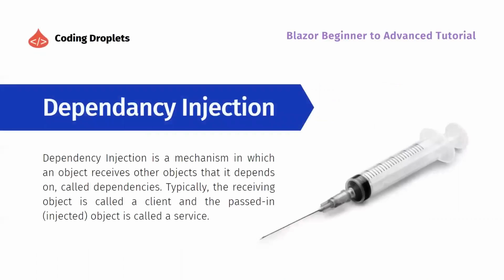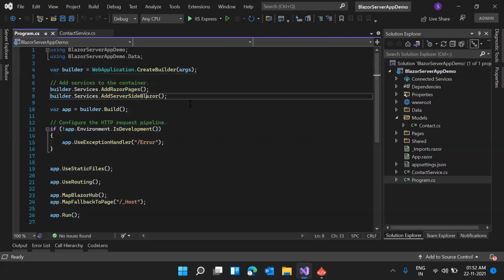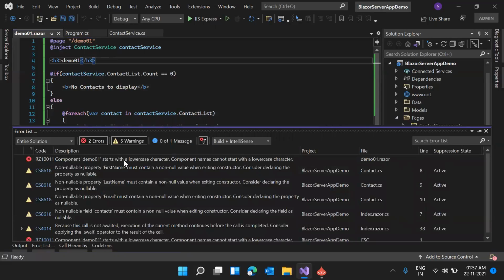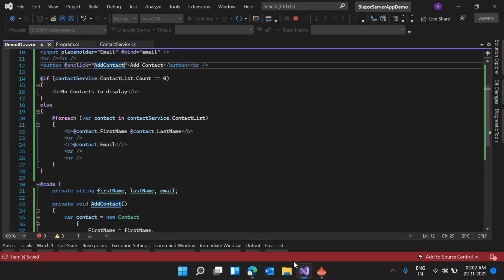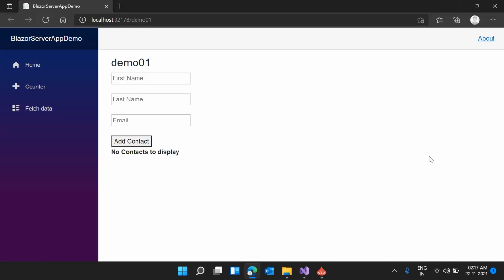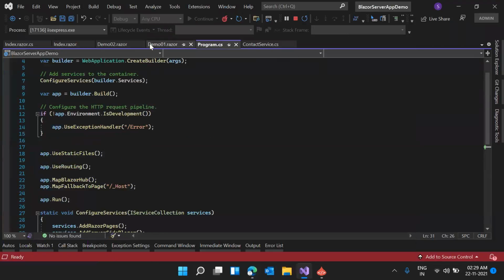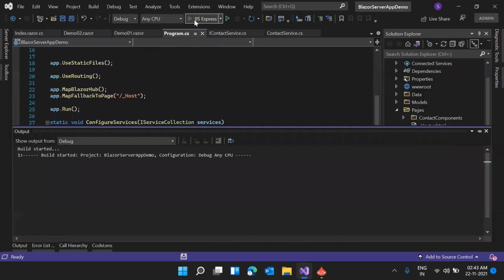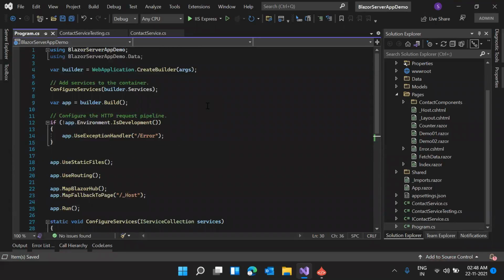Blazor Tutorial C# - Part 3 | Blazor Dependency Injection | Singleton Service | Transient Service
Blazor Tutorial C# - Part 3 is a Blazor Dependency Injection tutorial video in which we explains about the Singleton Service and Transient Service. In this video we'll see how to implement dependency injection in Blazor.

Dependency Injection is a mechanism in which an object receives other objects that it depends on, called dependencies. Typically, the receiving object is called a client and the passed-in (injected) object is called a service.

Understanding the life cycle of Dependency Injection (DI) is very important. As we know, Dependency injection (DI) is a technique for achieving loose coupling between objects and their collaborators, or dependencies.

To implement dependency injection, we need to configure a Dependency Injection container with classes that is participating in DI. DI Container has to decide whether to return a new instance of the service or provide an existing instance. The lifetime of the service depends on when the dependency is instantiated and how long it lives. And lifetime depends on how we have registered those services.

What is Scoped Service (Dependency Injection Scoped)?
A new scope is created for each request. That means all the Scoped services for a given request are resolved from the same container, so the same instance of a Scoped service is used everywhere for a given request. At the end of the request, the scope is disposed, along with all the resolved services.

What is Singleton Service (Blazor Singleton Service)?
Singleton is a design pattern in which there will be a single copy of your object inside server memory, which will be shared among all the requests (http/client). So, when you register any dependency in your application as a Singleton, then you will get a single copy of an object per server/node/instance.

What is Transient Service (Blazor Transient Service)?
Transient services are created every time they are injected or requested. That means a new instance will get created each time when the service is requested.

Video Content
0:00 - Intro
2:57 - Singleton Service
19:16 - Transient Service
21:59 - Dependency Injection in Partial Class
25:43 - Service with Interface